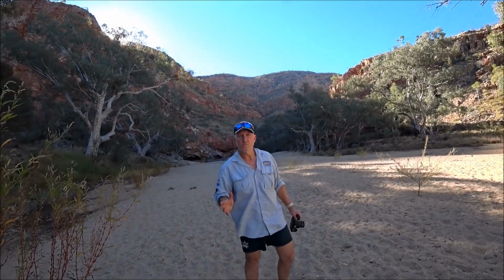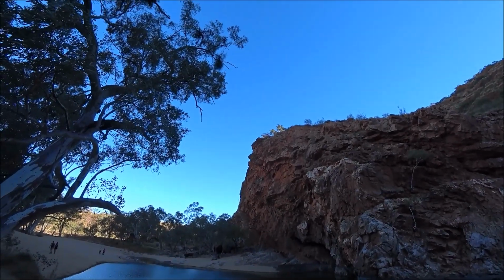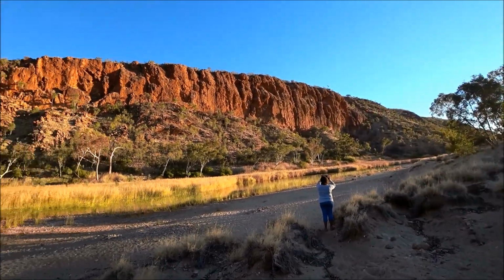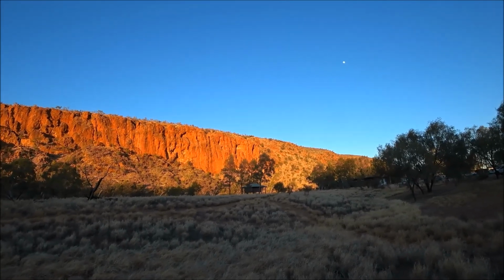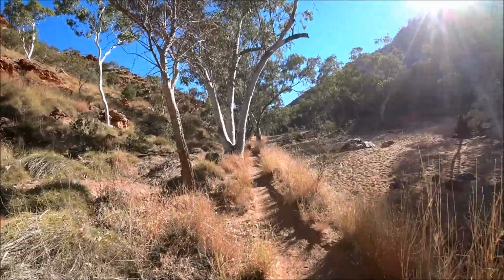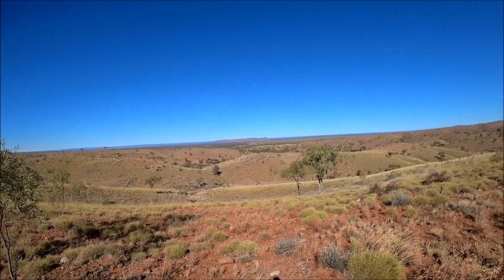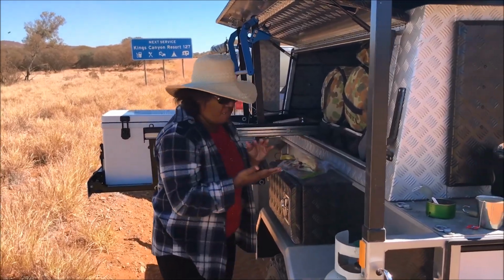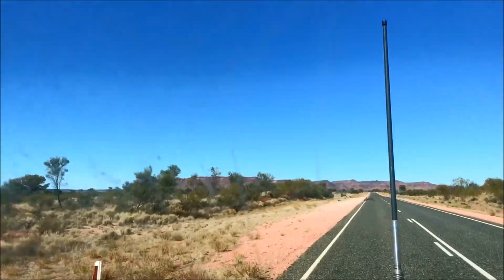Central Australia Camping Trip 2018- Part 3- Ormiston Gorge